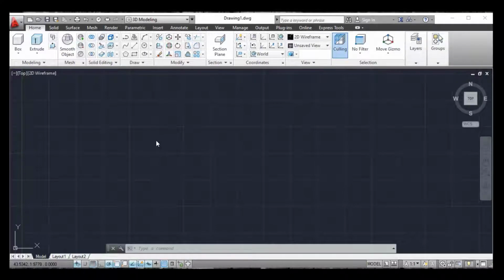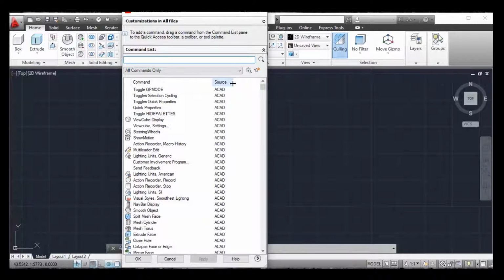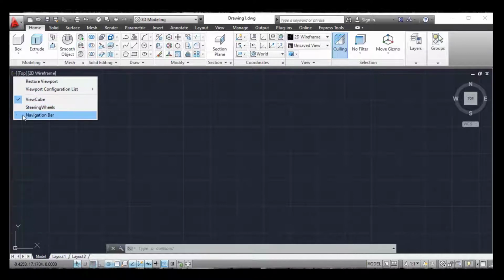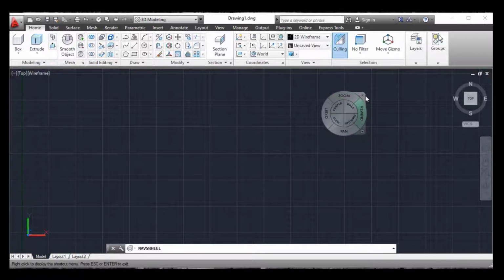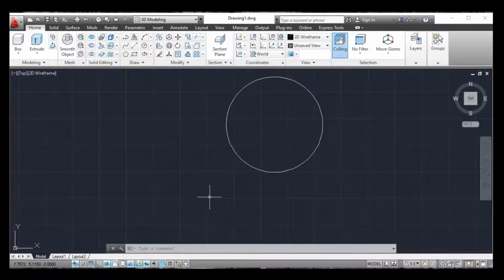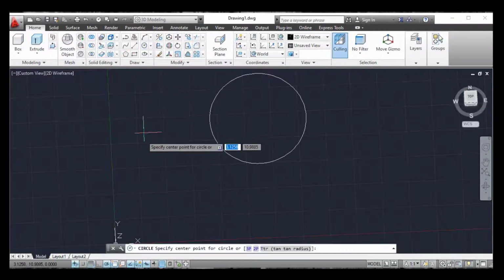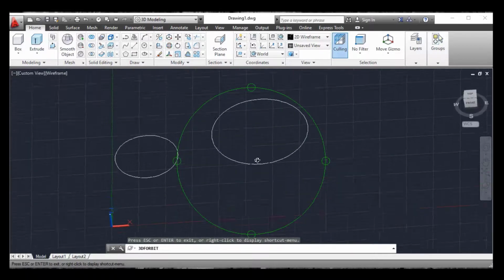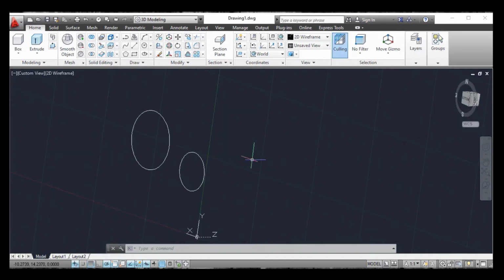AUTOCAD- complete tutorial for beginners part 2